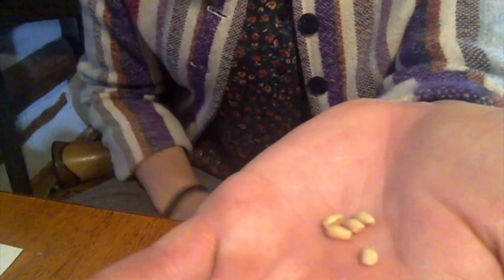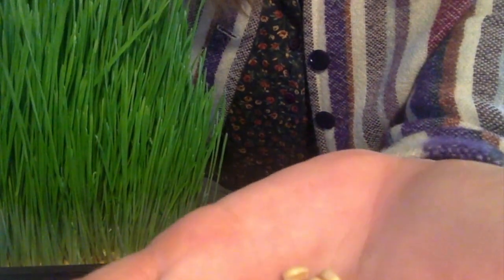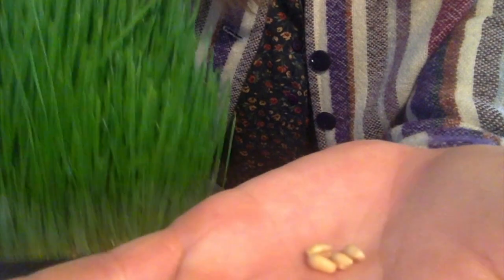Microgreens for ECE!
Flying Pig Farm informational video about Microgreens for Early Childhood learners.